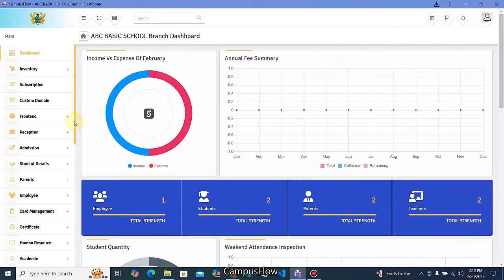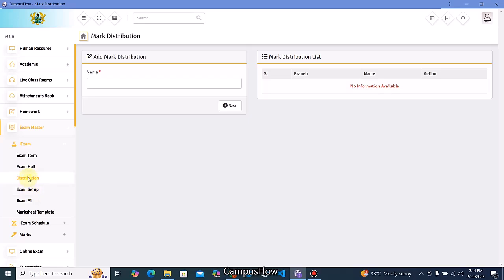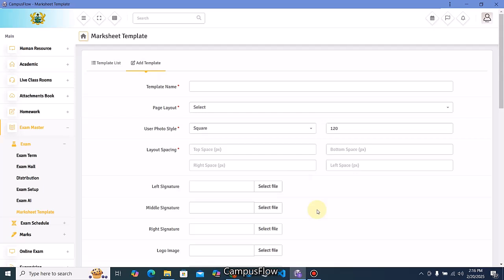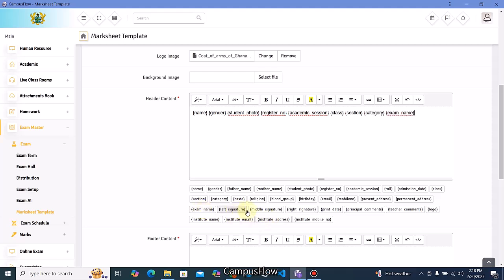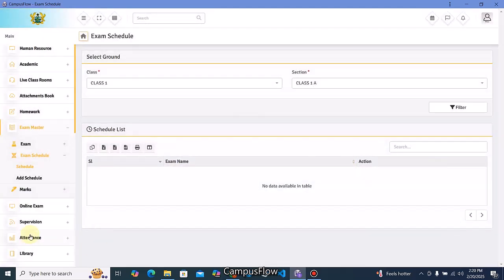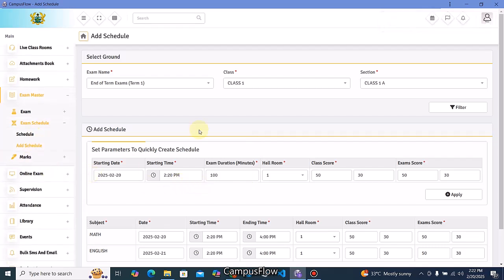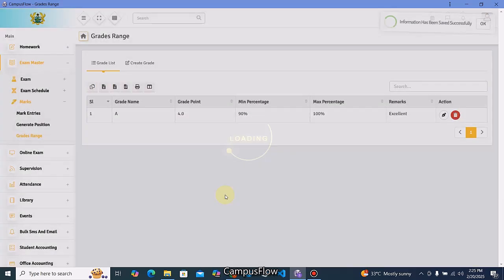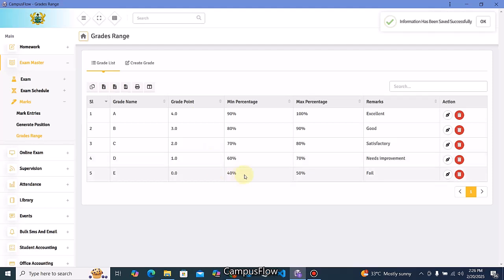How to Set Up Exams, Schedule & Generate Reports in CampusFlow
In this video, we guide you through the process of setting up exams in CampusFlow, scheduling them, creating exam reports, and managing score distributions. This tutorial will help school admins and teachers streamline exam management efficiently.

You'll learn how to:
- Set up and schedule exams
- Enter and manage student scores
- Generate detailed exam reports
- Configure score distributions for grading